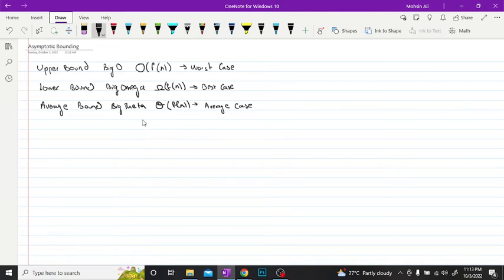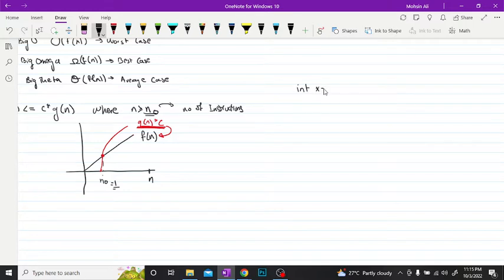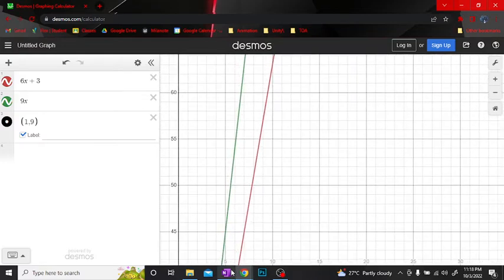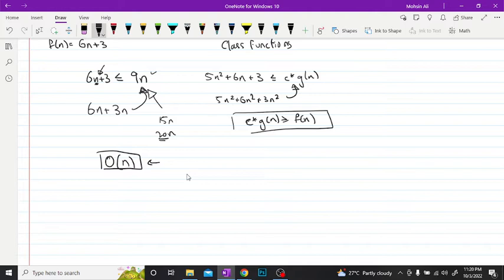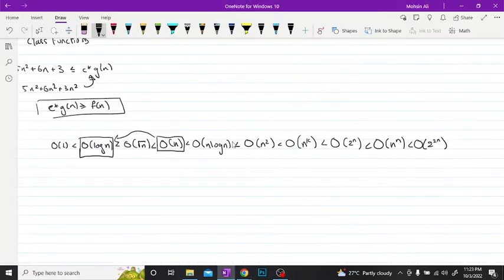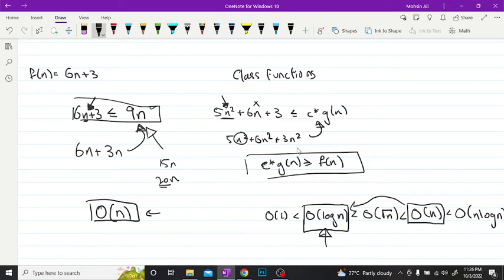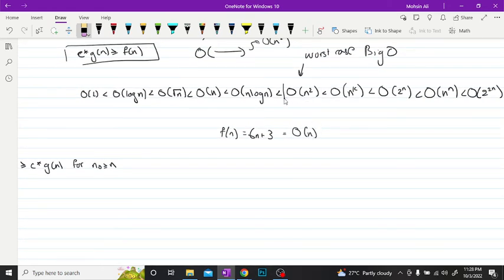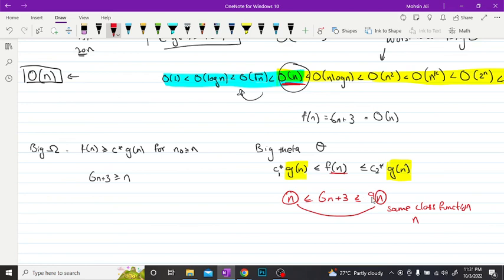Asymptotic Bounding - Big O, Big Omega, Big Theta